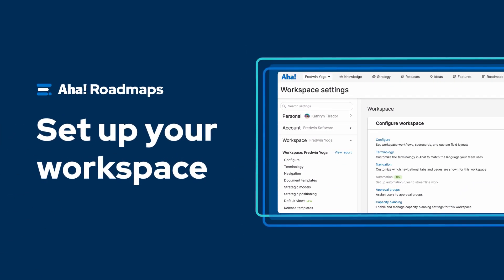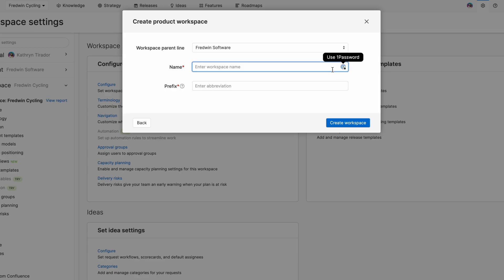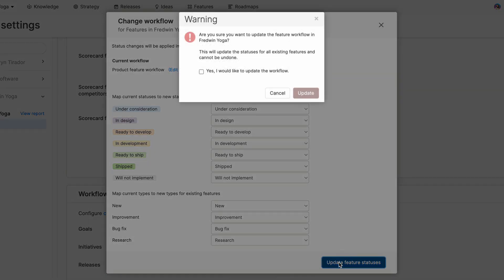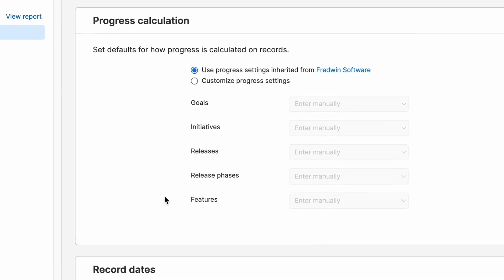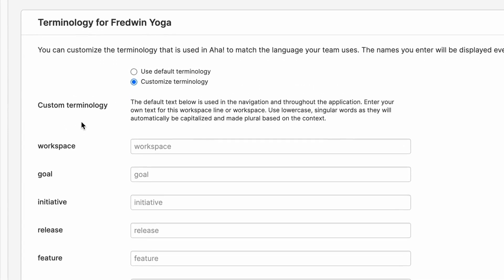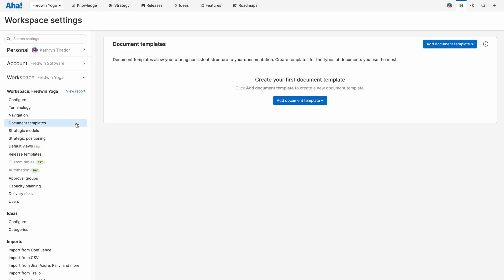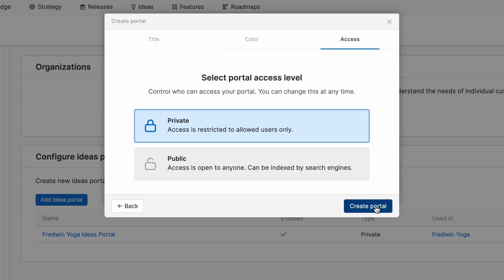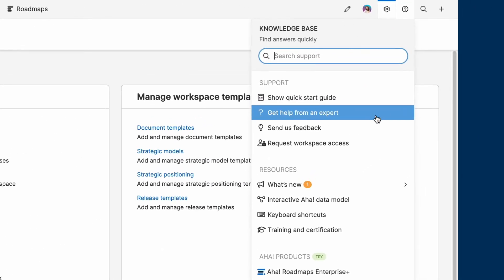Aha! Roadmaps | Set up your workspace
Welcome to your workspace — your team's new home for implementing your product roadmap. In this video, we will walk through how you can configure your workspace so that it is an intuitive extension of your team's workflow, and a powerful tool to help you gather strategic alignment around the most valuable work.